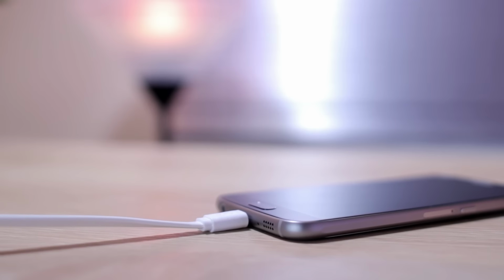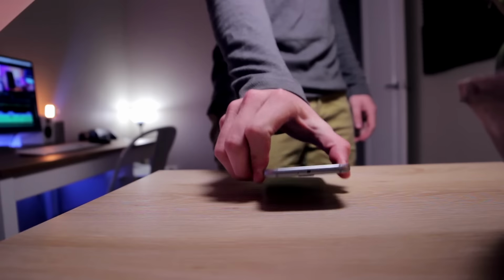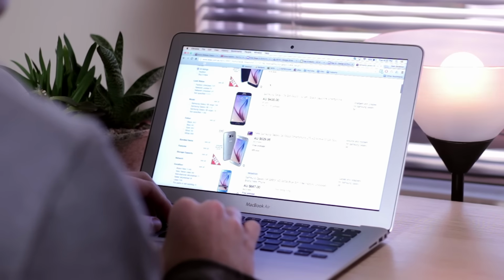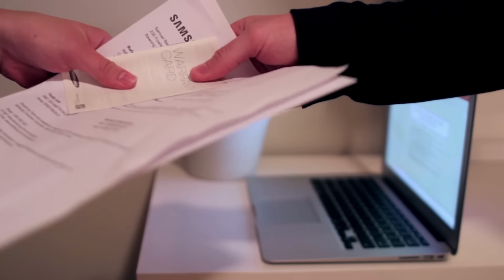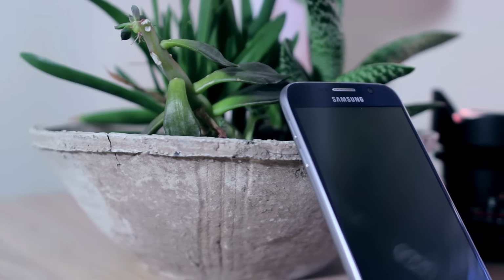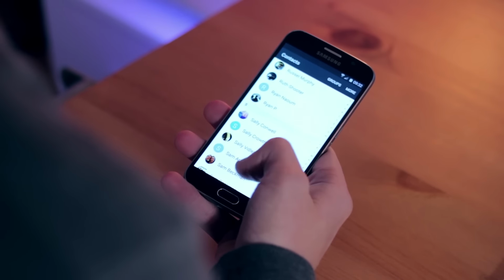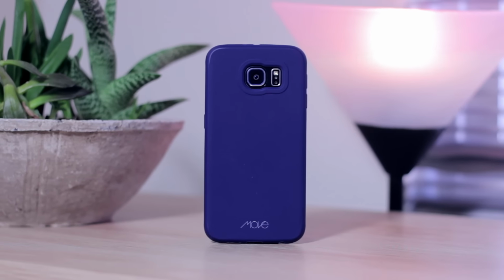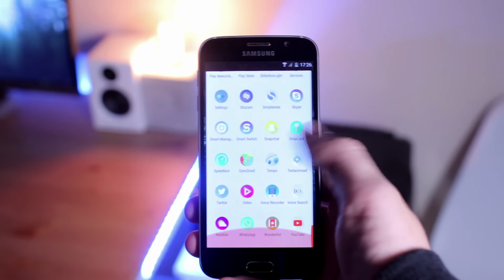My Galaxy S6 Broke!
Here's the story of how my Galaxy S6 Broke!